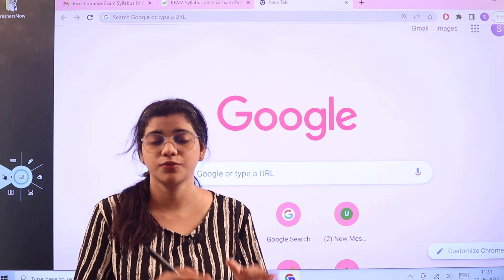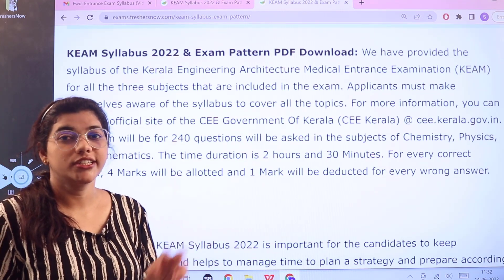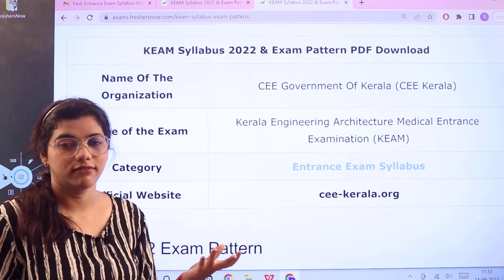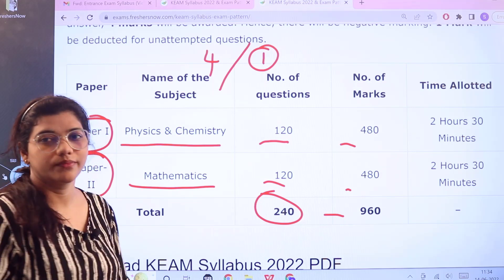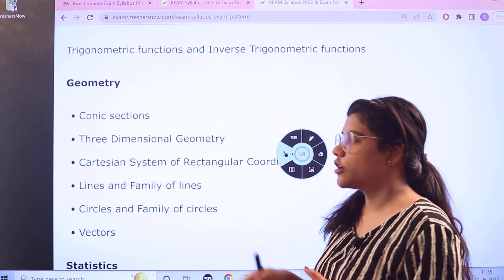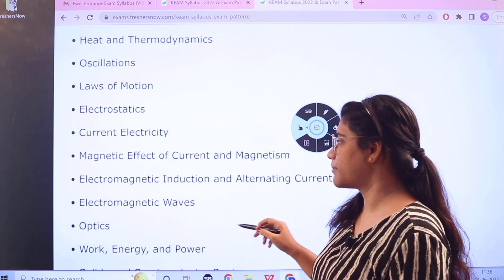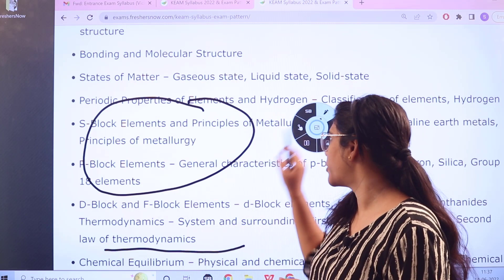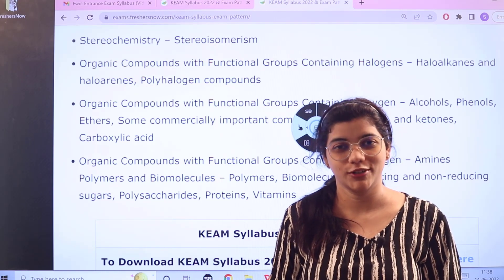KEAM Syllabus & Exam Pattern 2022-2023 | Maths, Physics, Chemistry Topic Wise Syllabus